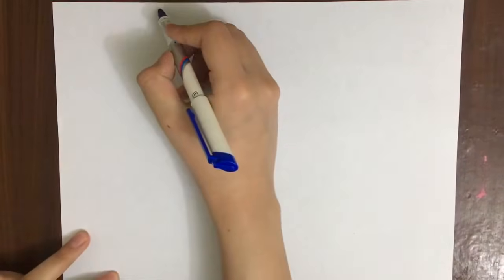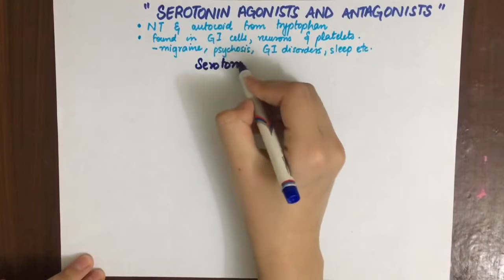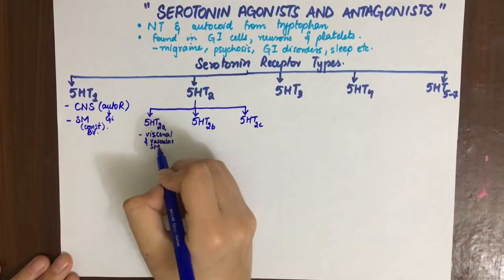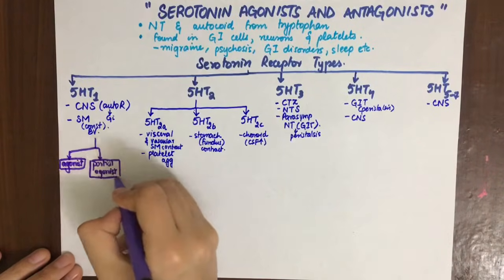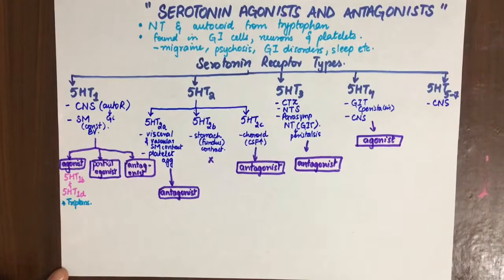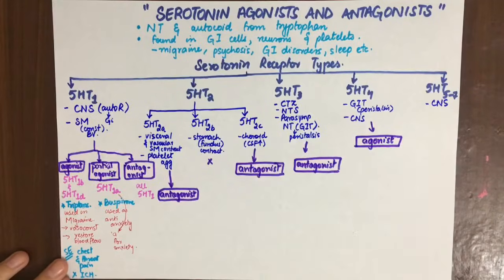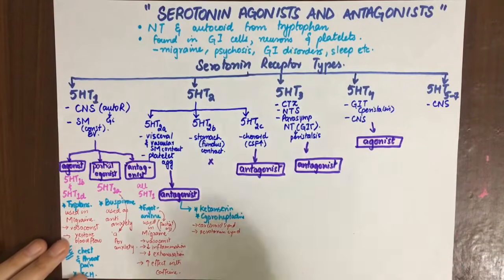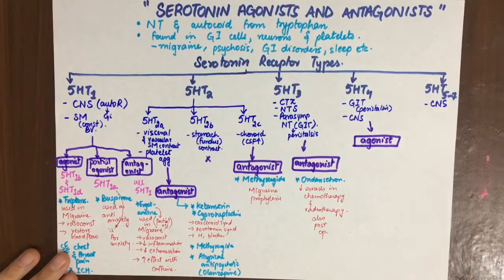Pharmacology- Serotonin Agonists and Antagonists- Autocoids Pharma MADE EASY!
Second lecture in the series of Autocoids and Respiratory Pharmacology